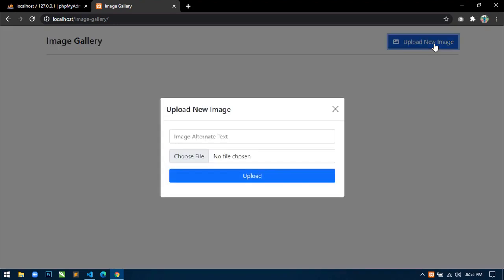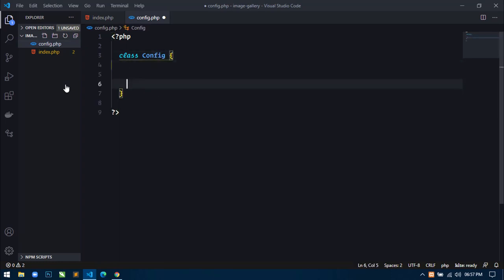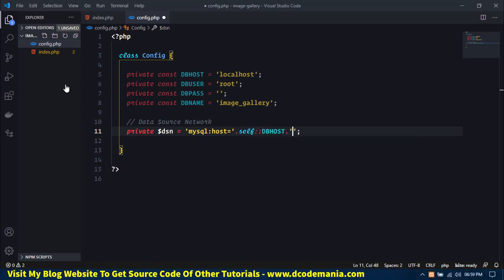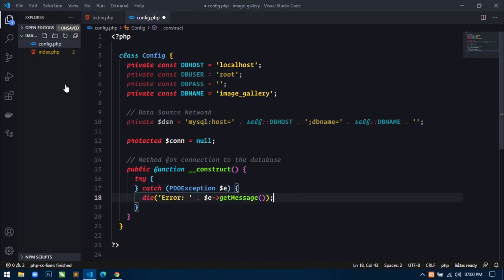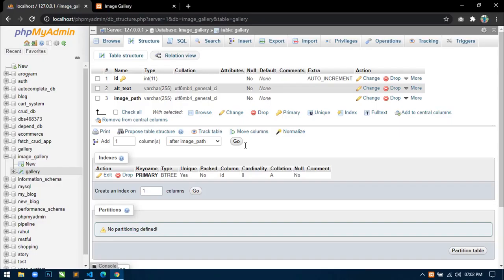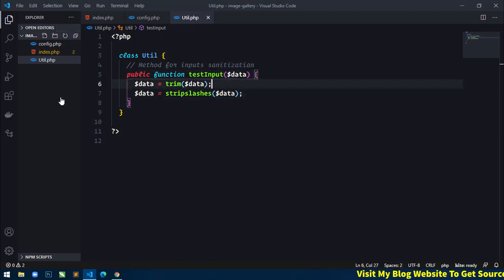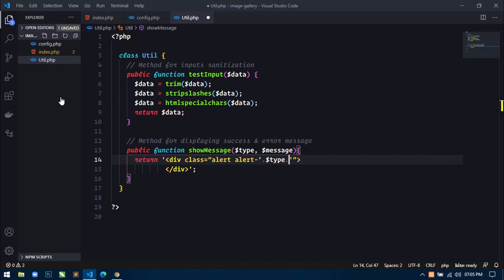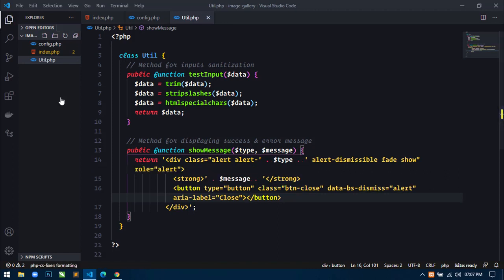#3 Make Image Gallery Application Using Bootstrap 5, jQuery, PHP & MySQL